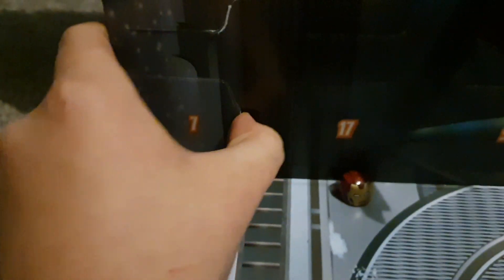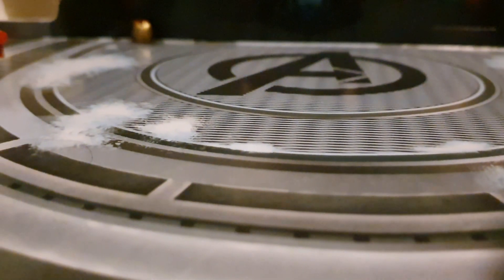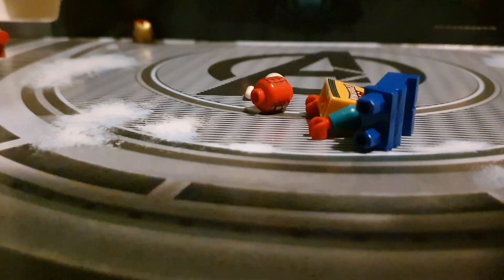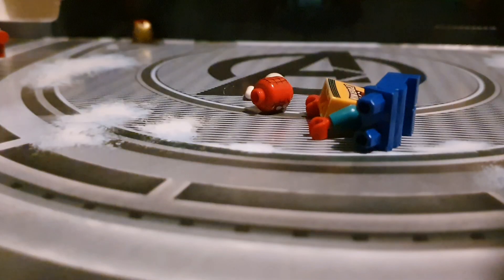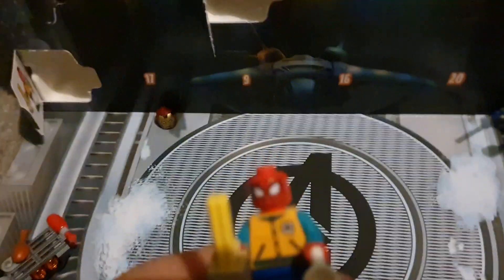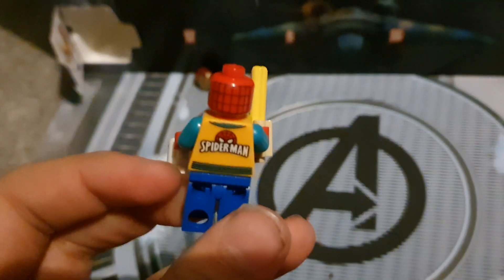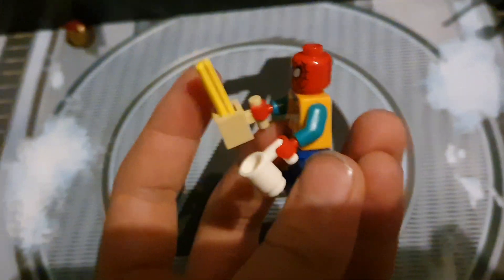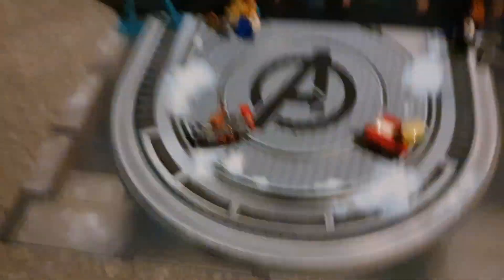lego marvel advent calendar day 7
today is Day 7/24 so say here to see what's behind door number 8